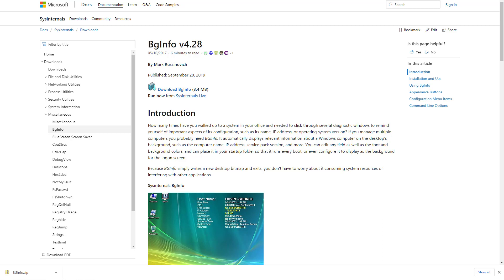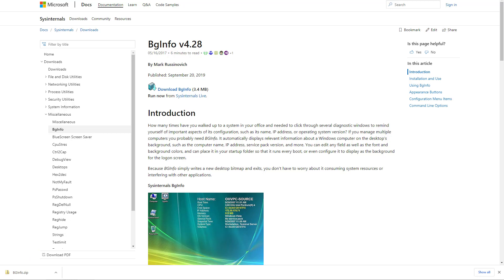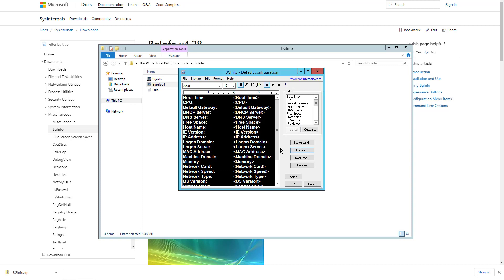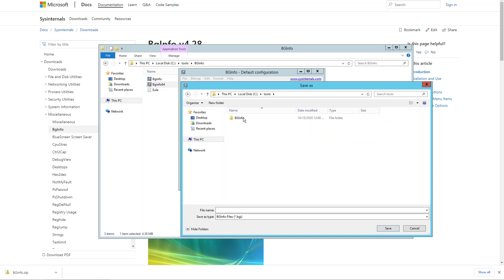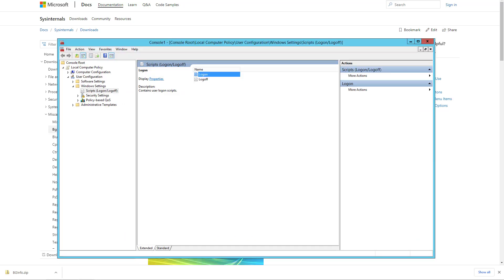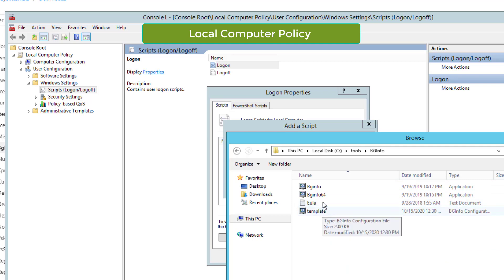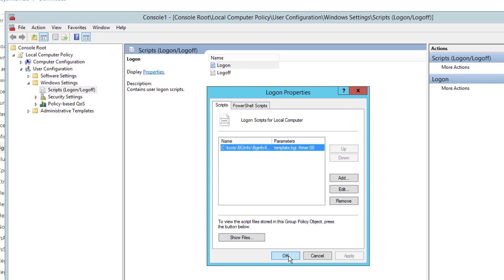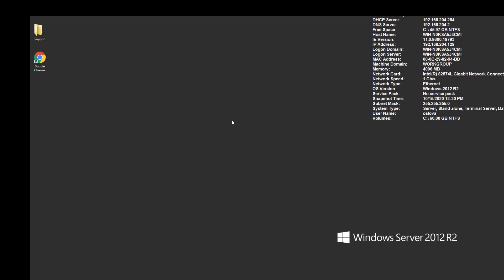Display Windows Server 2012 System Information in Desktop (BGInfo)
How many times have you walked up to a system in your office and needed to click through several diagnostic windows to remind yourself of important aspects of its configuration, such as its name, IP address, or operating system version? If you manage multiple computers you probably need BGInfo. It automatically displays relevant information about a Windows computer on the desktop's background, such as the computer name, IP address, service pack version, and more. You can edit any field as well as the font and background colors, and can place it in your startup folder so that it runs every boot, or even configure it to display as the background for the logon screen.

Because BGInfo simply writes a new desktop bitmap and exits, you don't have to worry about it consuming system resources or interfering with other applications.